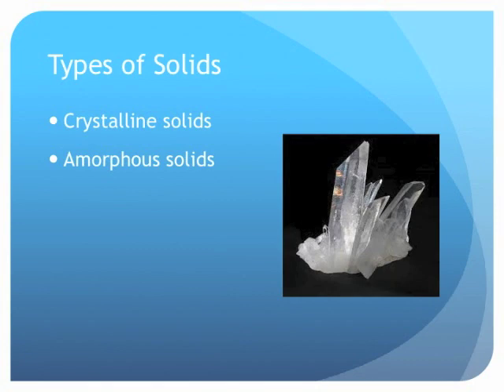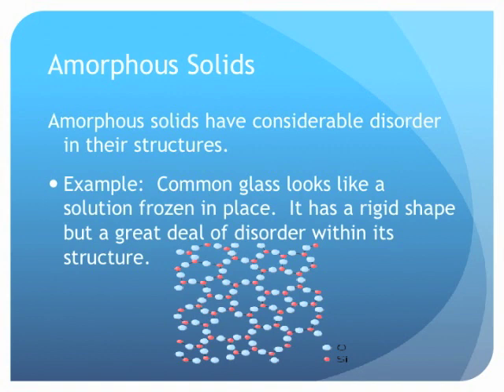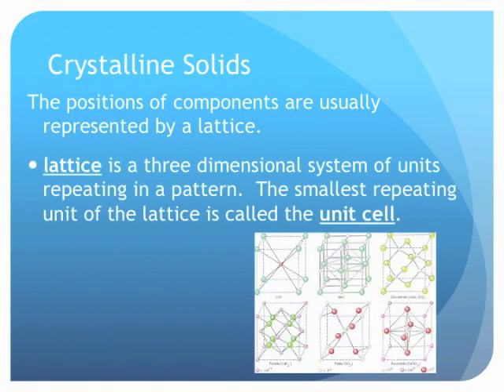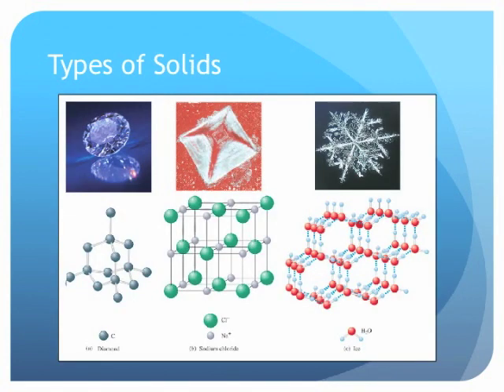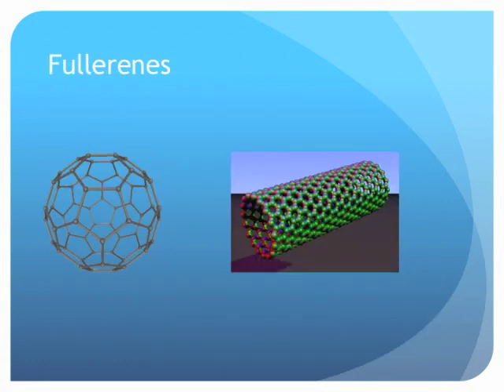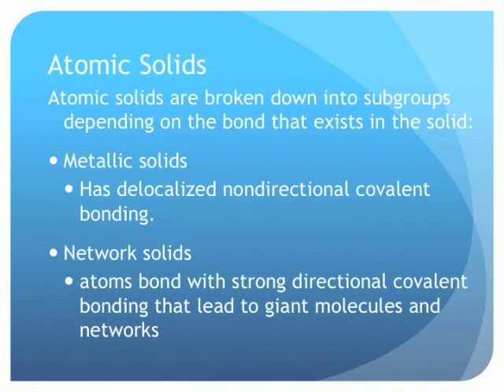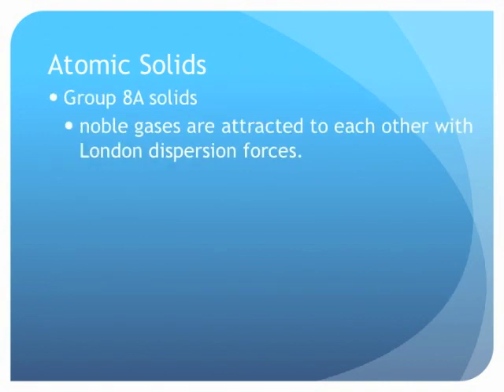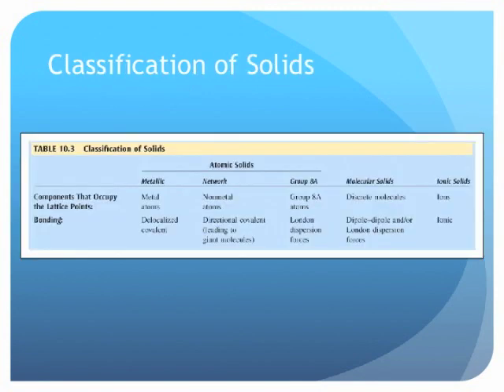Unit 9 Video 1